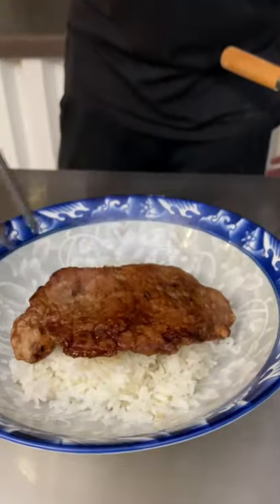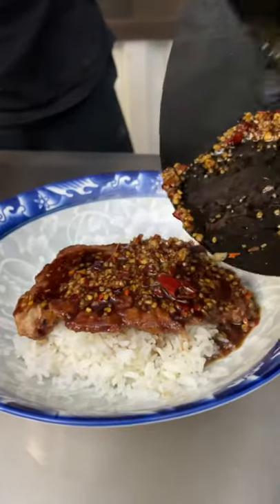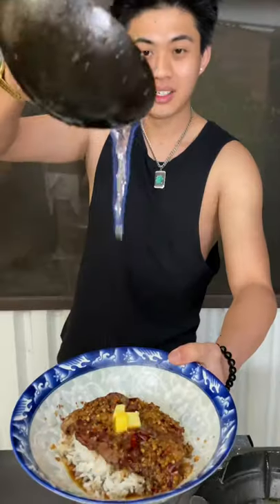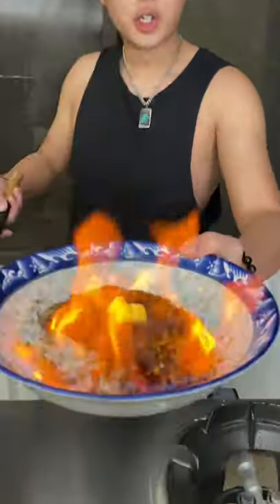CRISPY CHILLI BEEF